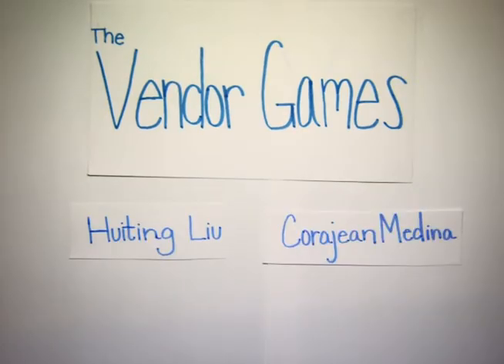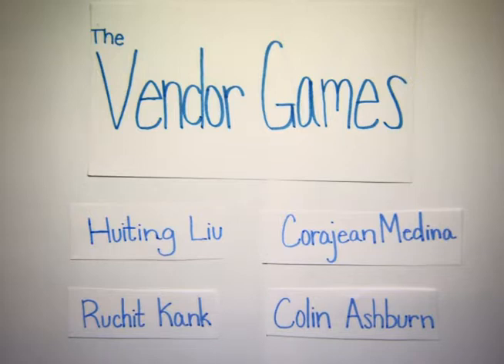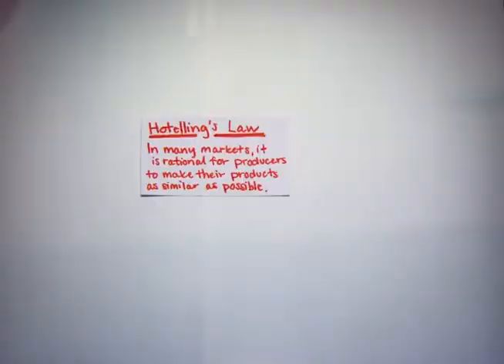The Vendor Games (Hotelling's Law)